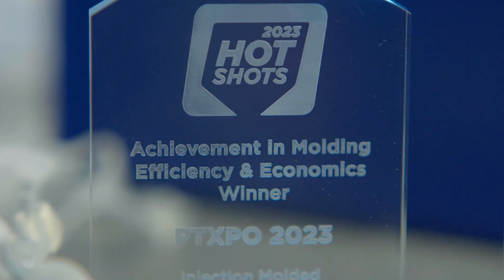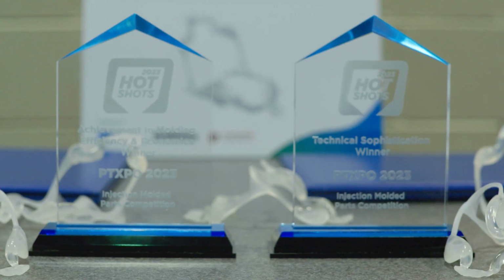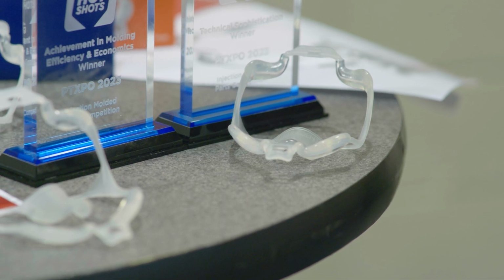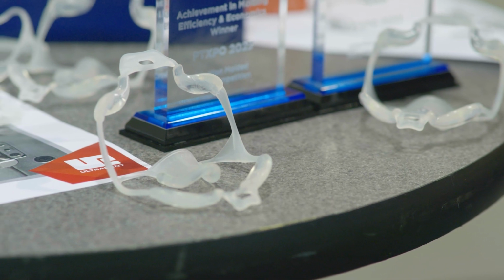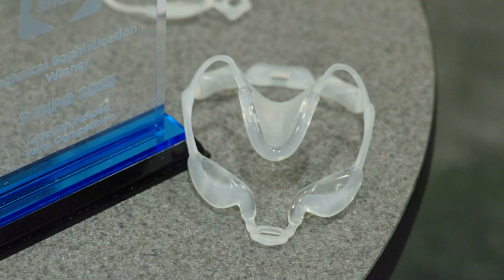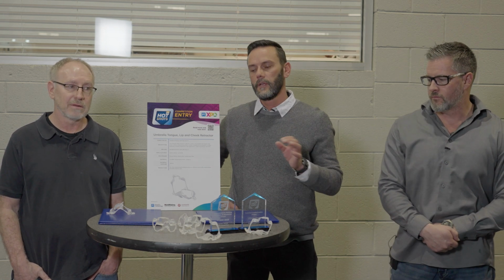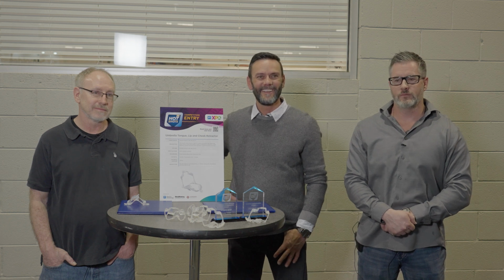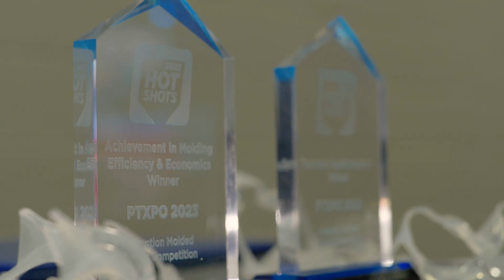Ultradent Products Wins Injection Molding Competition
At PTXPO23 Ultradent Products swept the second edition of our injection molding contest, Hot Shots. Six finalists were presented at the show and voted on using a "people's choice" model for Technical Sophistication and Achievement in Molding Economics/Efficiency.

Ultradent Products' part, the Umbrella cheek retractor, is ideal for a variety of dental and oral procedures that require clear access without compromising patient comfort. The part features difficult-to-mold thin-to-thick sections, with highly complex and detailed mold cavity and cores in the tool. The ejector plate must hold and rotate the part to allow for the second overmolded shot. In use, the Umbrella must be able to bend in half without breaking during insertion.